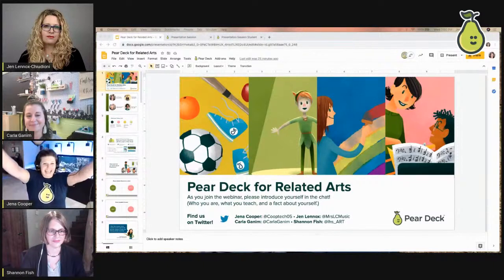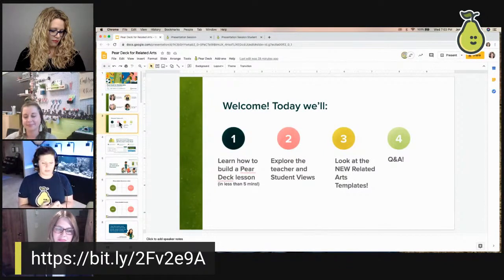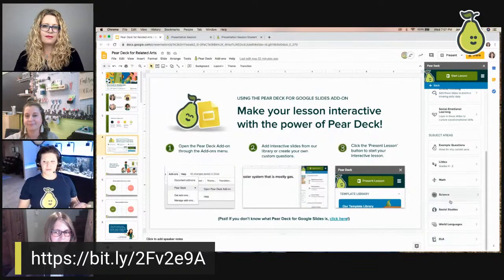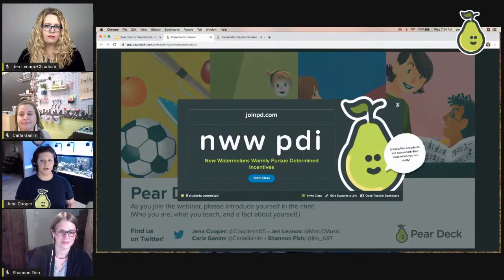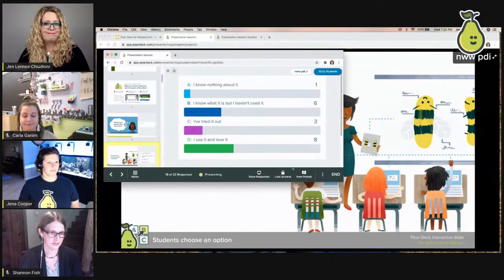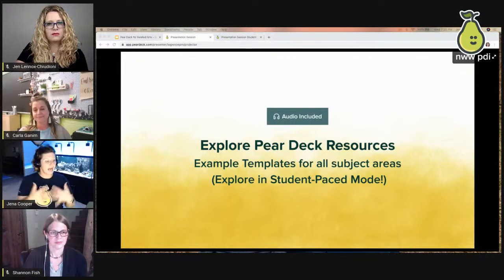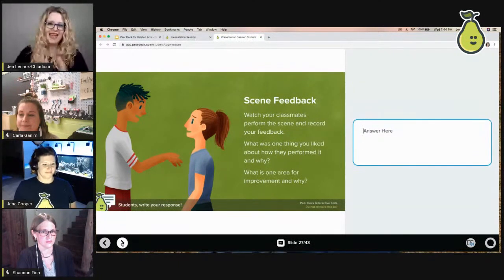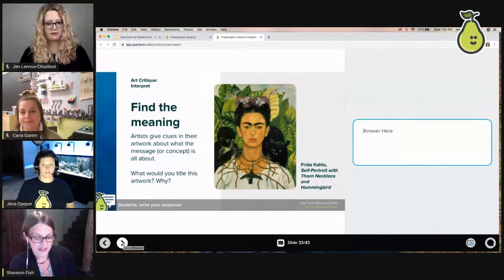Pear Deck for Related Arts with Jena Cooper, Jen Lennox, Carla Ganim, & Shannon Fish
Did you know you can use Pear Deck for your Specials classes, too? Join this session for an overview of Pear Deck, an in-depth look at our brand-new Specials templates, and some inside tips and tricks for using Pear Deck in fine arts lessons.